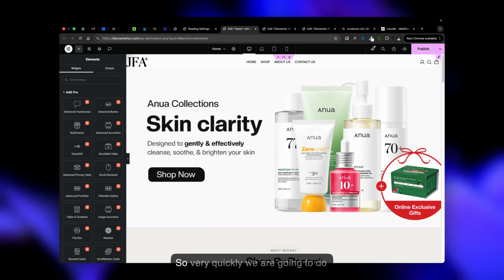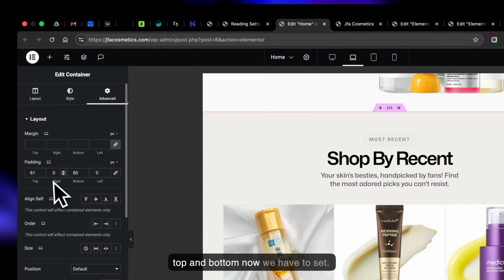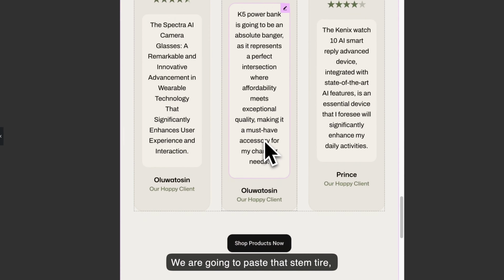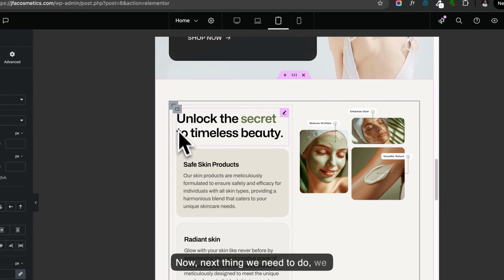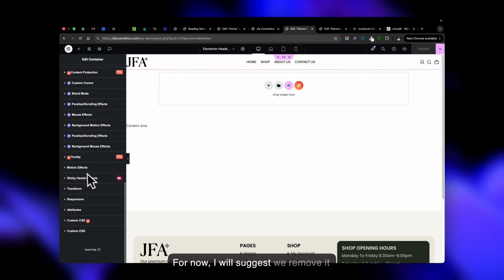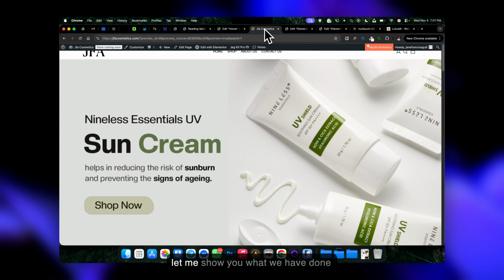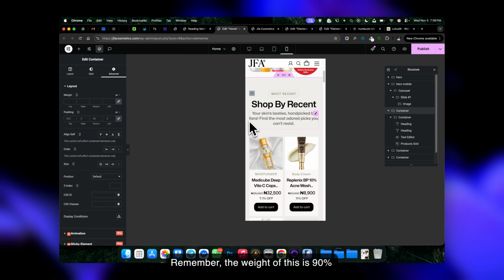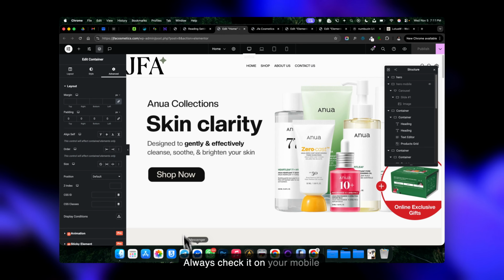How to make any website custom responsive for desktop, laptop, tablet & mobile - Part 2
Today, we will learn how to make any website custom responsive for desktop, laptop, tablet & mobile

You want to join our brand design and No Code web design class, it's easy and smooth, and you won't need to stress. We have taken away your Mondays, and now everything is seamless with the best easy tool, faster and user-friendly, totally beginner-based design tool for best practices.